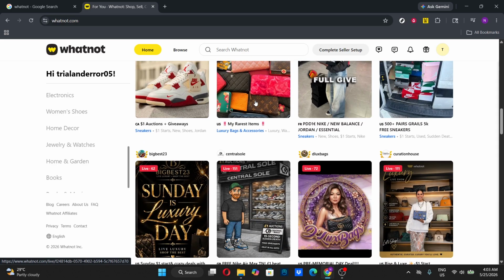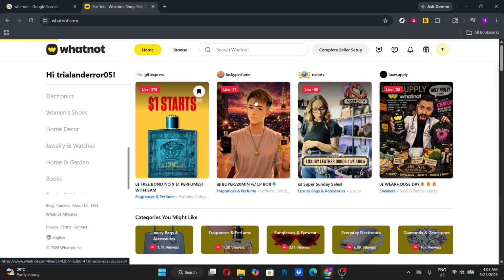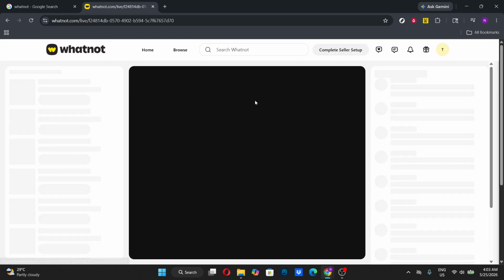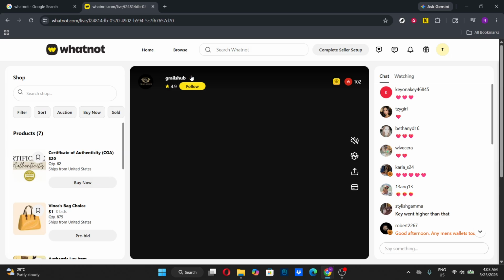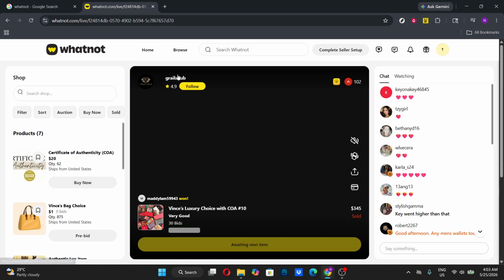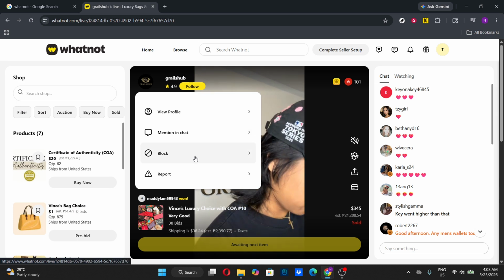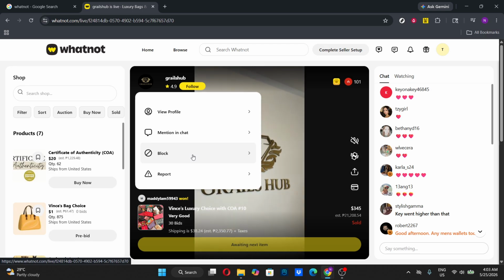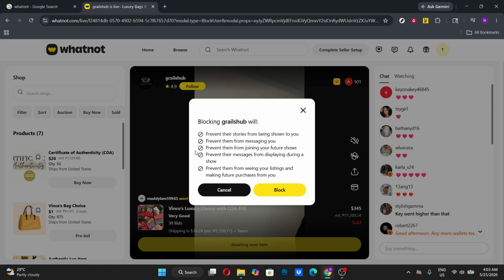How To Block A User On Whatnot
Need more privacy on Whatnot? Learn how to block a user step-by-step!

💡 What You’ll Learn in This Video:
How to block unwanted users
How privacy settings work
Tips for safer interactions
How to manage blocked accounts

✅ Perfect for improving account safety.
🚀 Control your Whatnot experience!